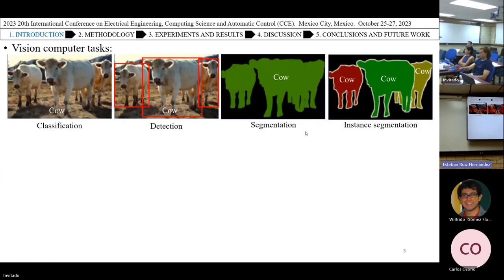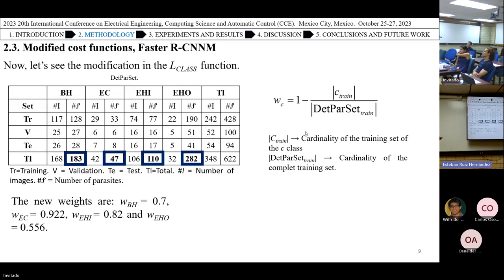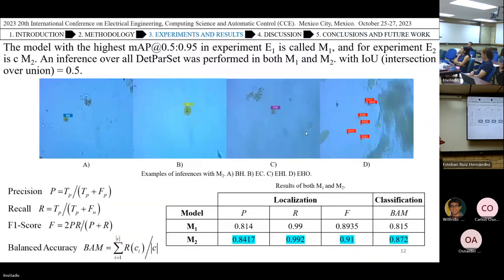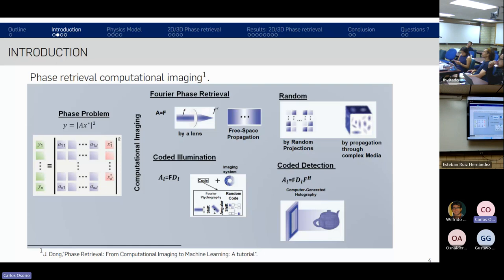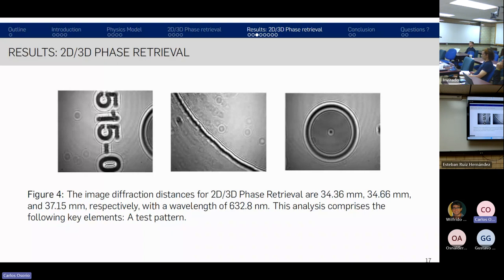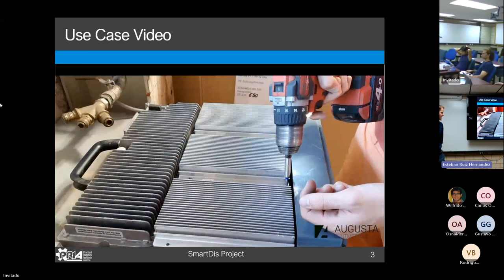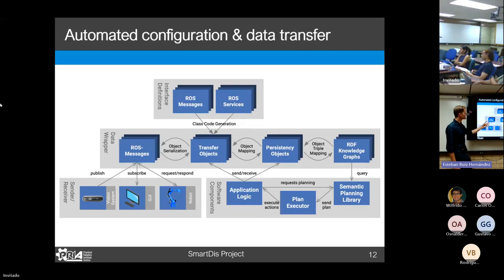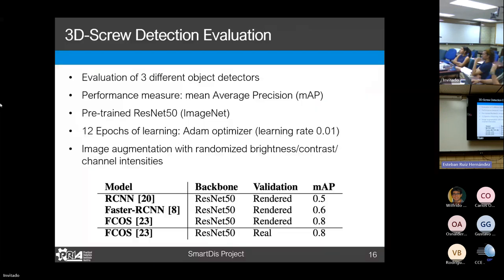ROOM 2 CS 3 Computer Science and Computer Engineering –Image and vision 20231026 172808